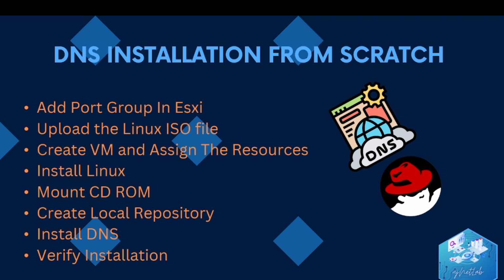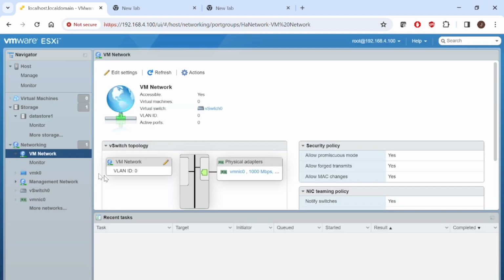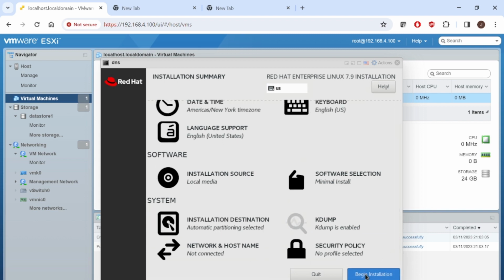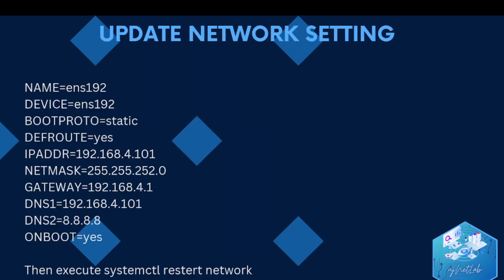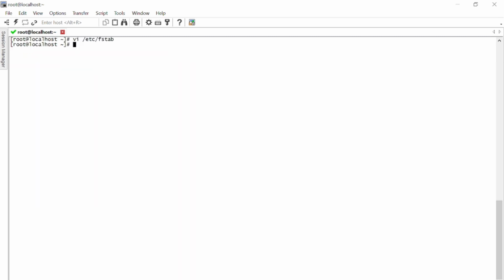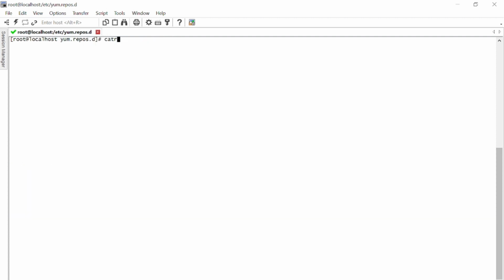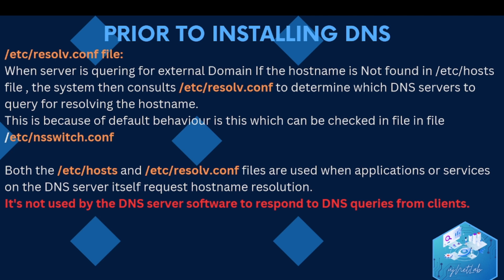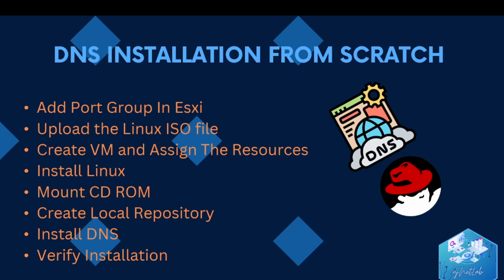DNS Installation from Scratch | Virtual Environment Setup Series 1: Episode 3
🌐 Dive into the world of DNS with our latest tech tutorial! 🚀 In Episode 3 of our Virtual Environment Setup Series, we guide you through a step-by-step DNS installation from scratch. Whether you're a beginner or a tech pro, join us as we simplify the process for a seamless online experience. Click play now and empower your virtual environment!